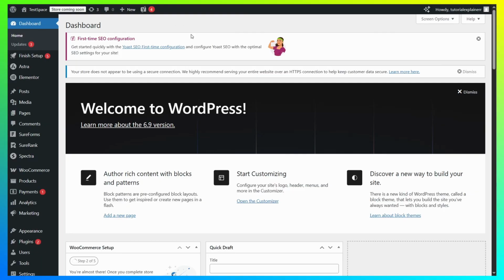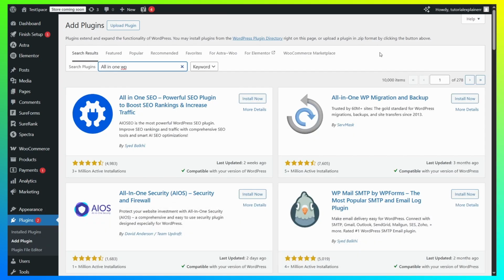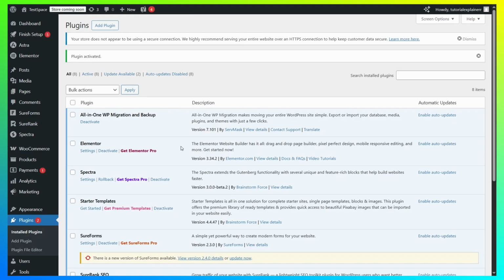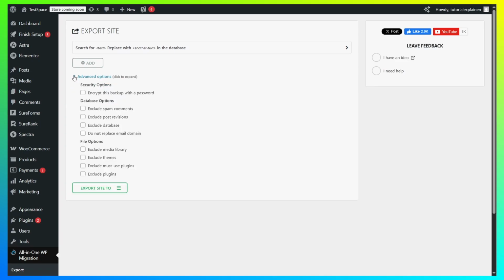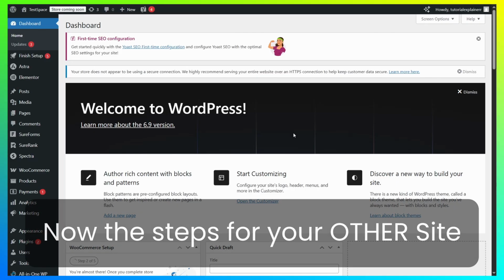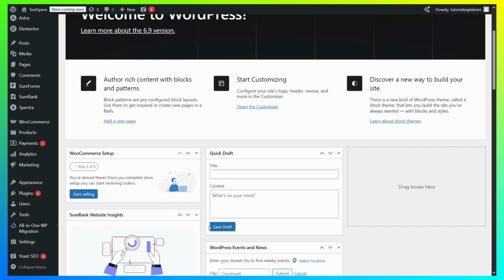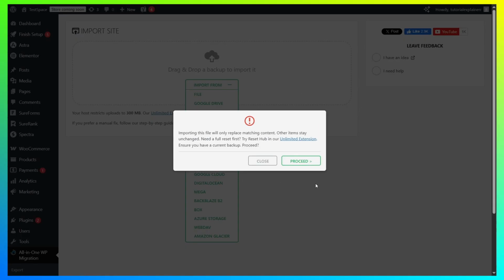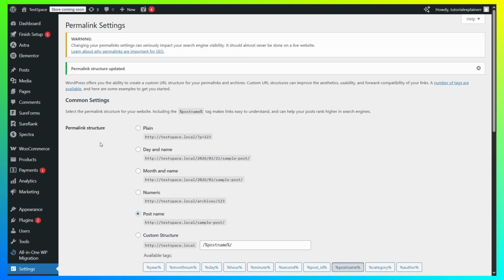How To Migrate WordPress Website With Plugin (FREE & EASY)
How To Migrate WordPress Website With Plugin | Move WordPress Site Easily

In this quick tutorial, you’ll learn how to migrate a WordPress website with a plugin so you can move your site to a new host or domain without stress. Using a migration plugin helps you copy your files and database automatically, which saves time and reduces the risk of breaking your site. I’ll show a simple, beginner-friendly method that works for most WordPress websites, including WooCommerce stores. If you’re searching for how to migrate a WordPress website with a plugin the safe way, this guide will help you transfer your site smoothly and get it running fast on the new server.

I hope you found my how to migrate wordpress website with plugin video useful!